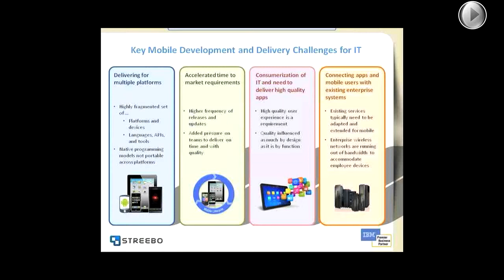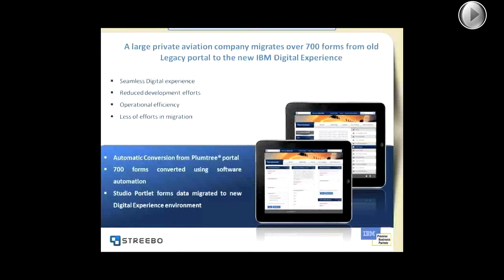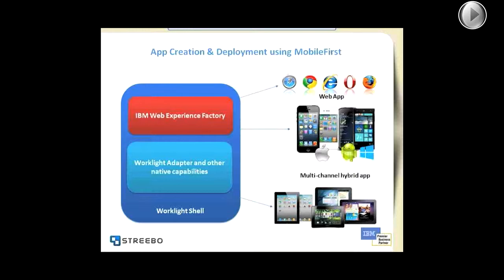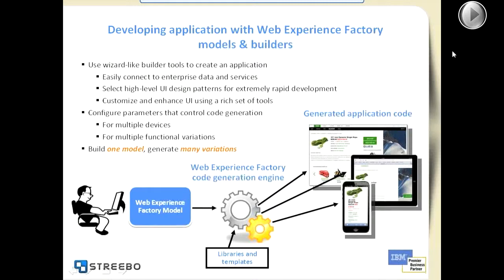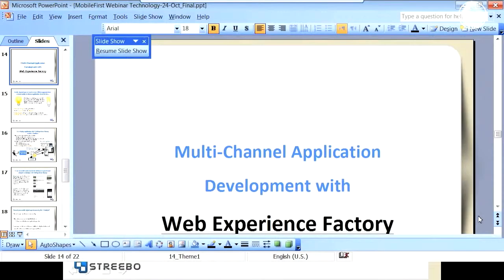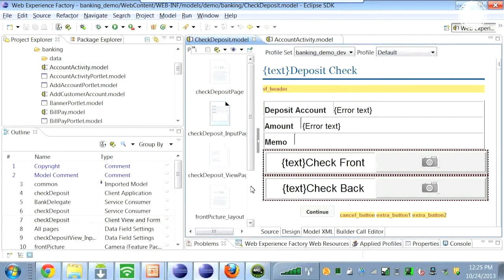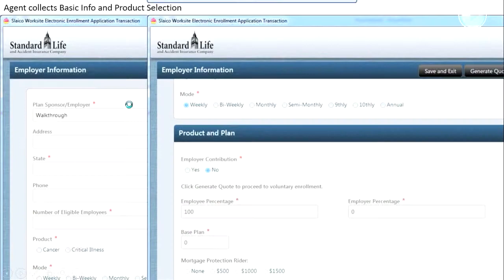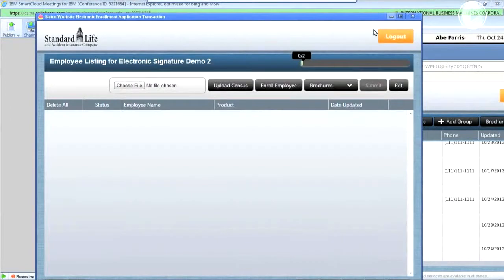IBM MobileFirst Webinar Technology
Leveraging IBM MobileFirst technologies to create mobile and multi-channel digital experiences. Learn how to reduce the cost of app development and time to market as well.